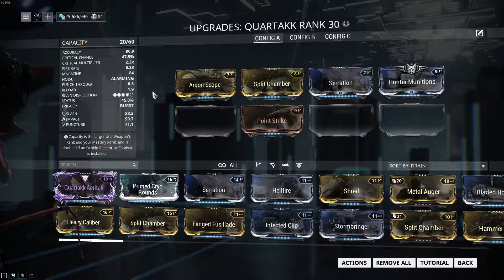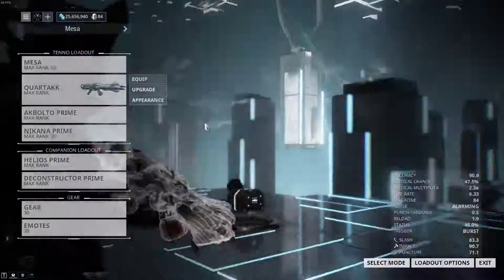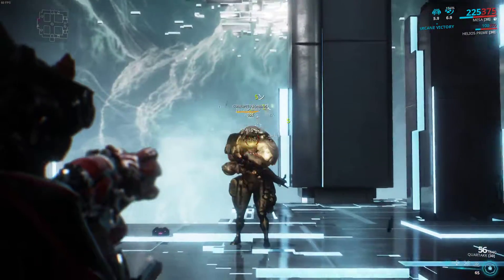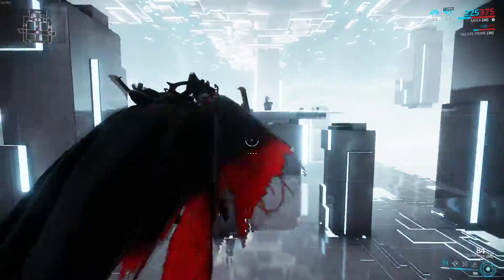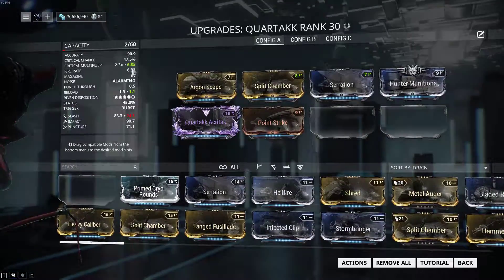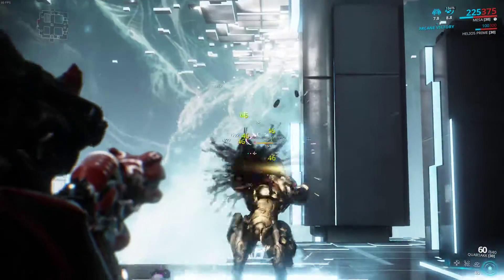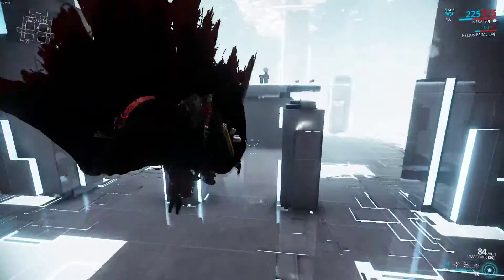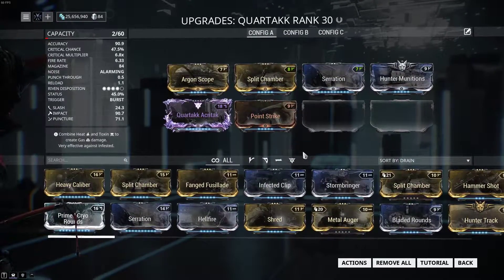Warframe - How a Riven Can Change a Gun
This video is entirely on how a riven can completely change a gun even if the riven has a pretty bad negative as with the riven I have now.